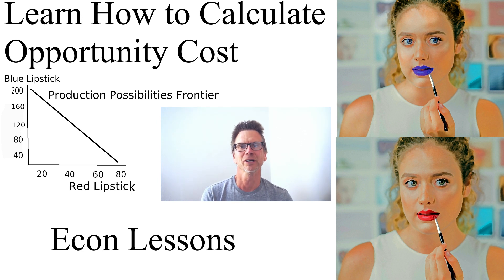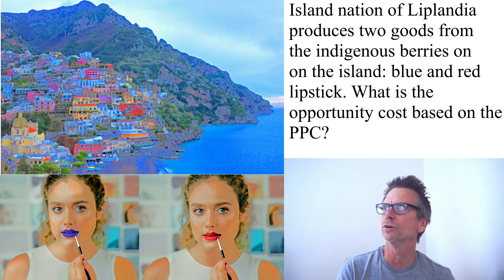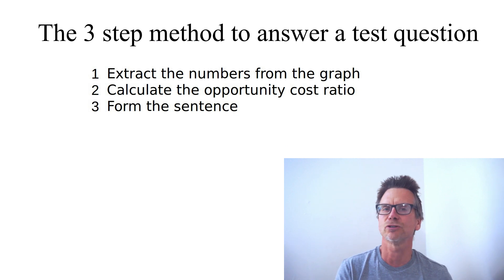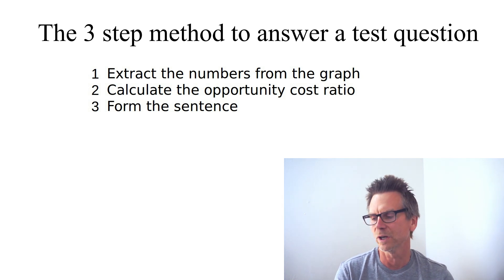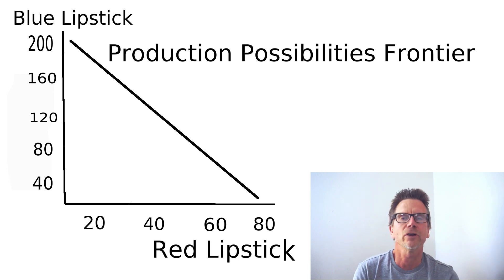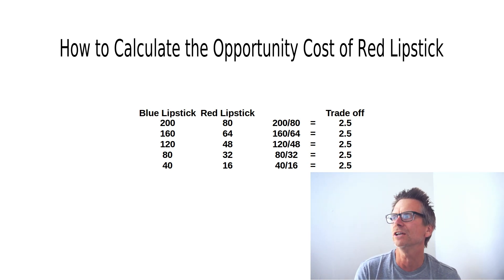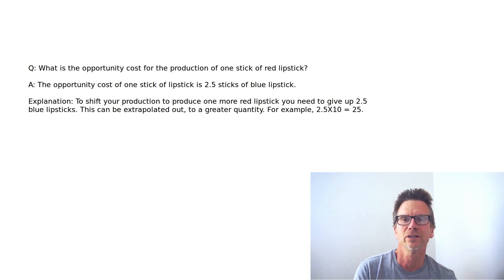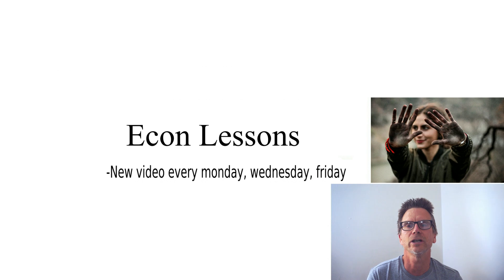How to calculate Opportunity Cost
Opportunity Cost: A simple 3 step method to calculate it. Using the PPC   you can derive the numbers for opportunity cost between two items produced. This will help you do well on your next micro or macro economics exam. If you have questions leave it in the comments below.